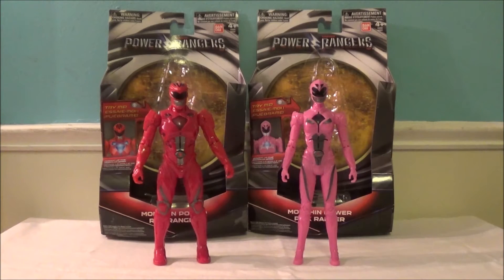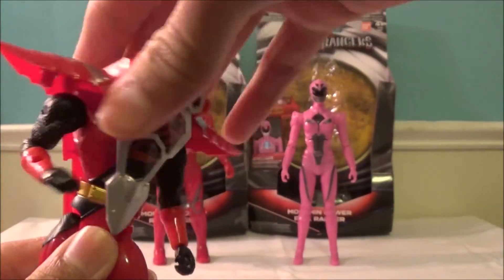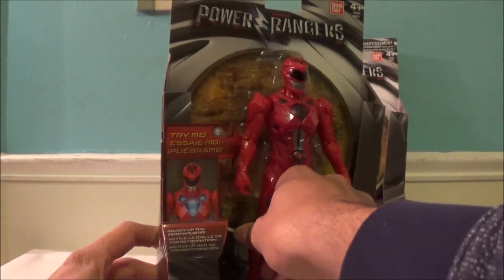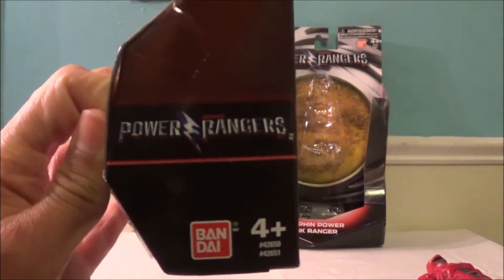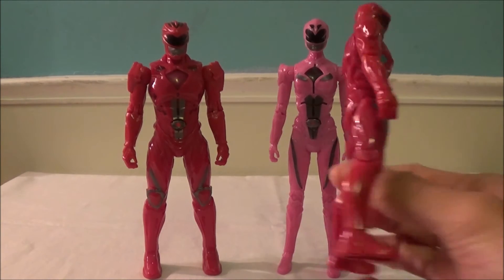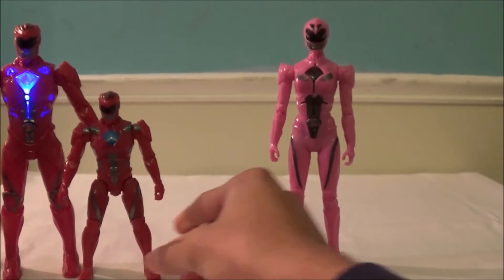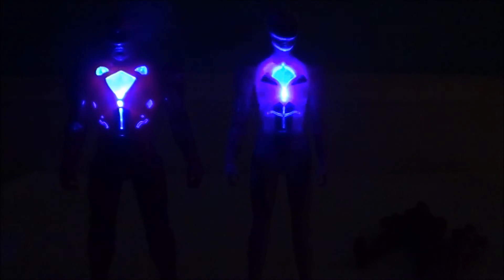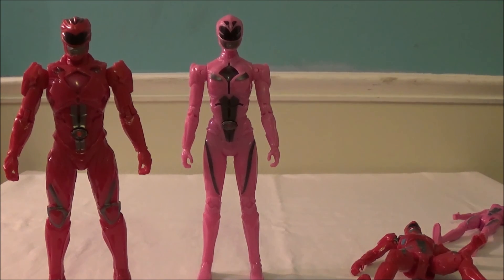Morphin Power Red & Pink Ranger Review (Power Rangers Movie)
Hey guys! Today I'm gonna be reviewing the Morphin Power Red Ranger and Pink Ranger light up figures from the brand new Power Rangers Movie toyline. These two figures stand around 6" and cost around $16.99 each. These figures are part of a gimmick where their chest lights up and this signifies the Morphin grid. Besides that these figures don't do much and lack a lot of articulation. However as far as the light up feature goes, it's pretty cool to see them light up.